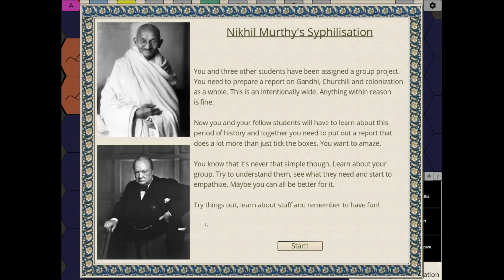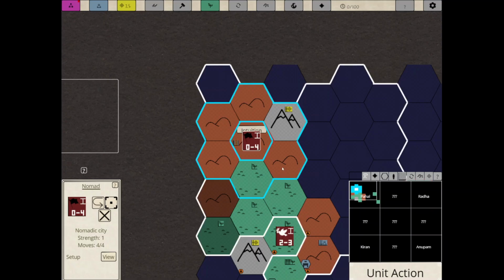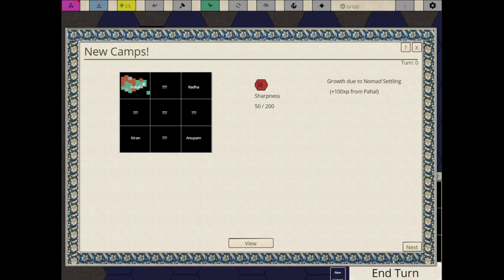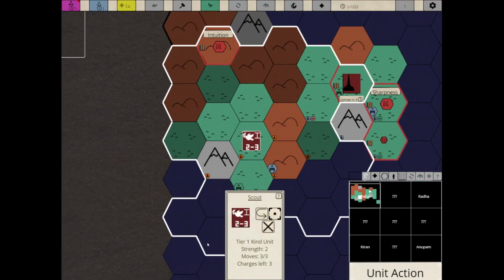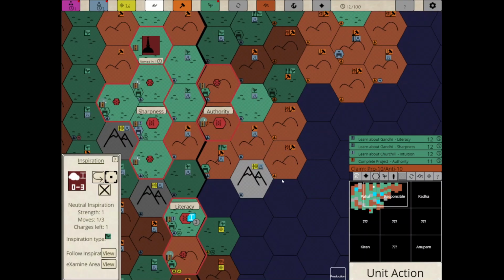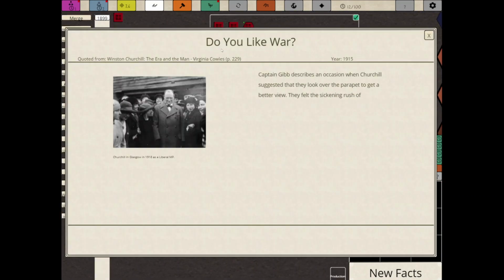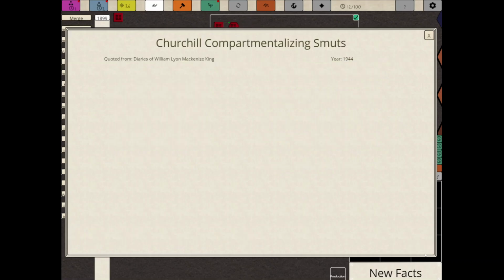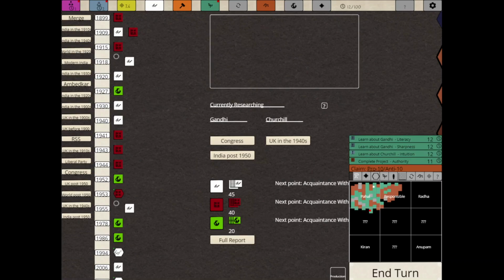Syphilisation Introduction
Introducing the concepts behind Syphilisation